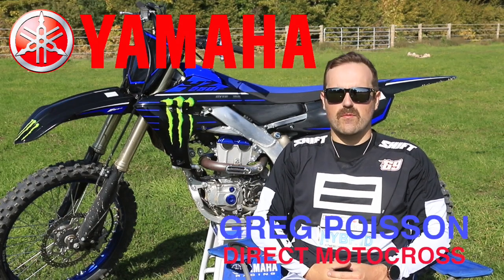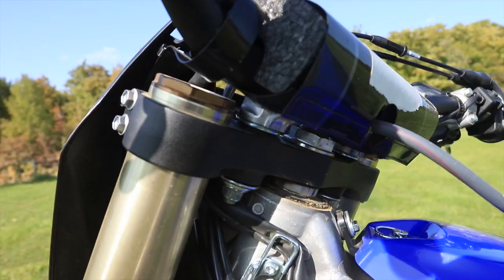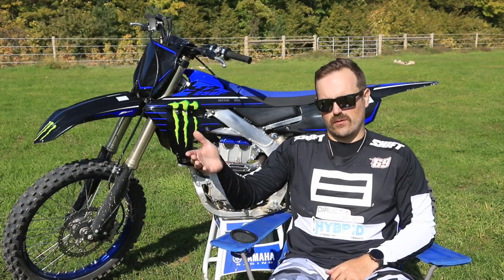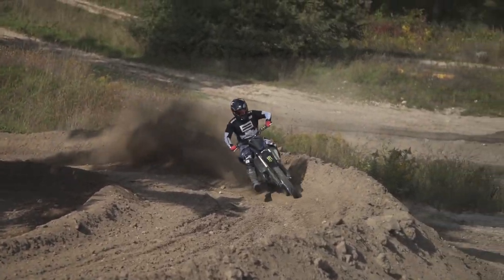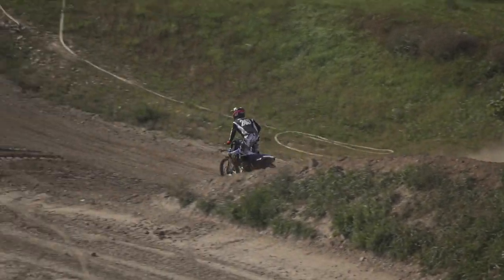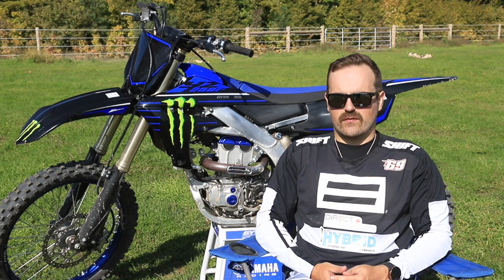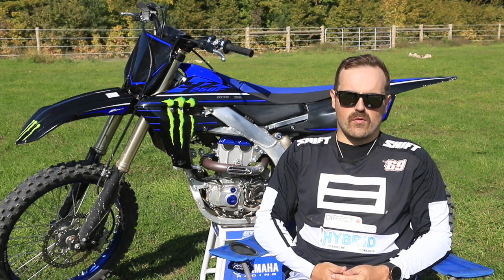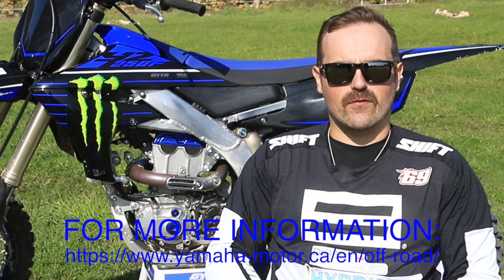2021 Yamaha YZ250F at Motopark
Greg Poisson from Direct Motocross rides the 2021 Yamaha YZ250F at Motopark and gives his first impression of the all-new MX2 bike.